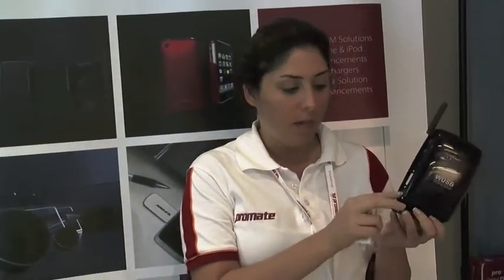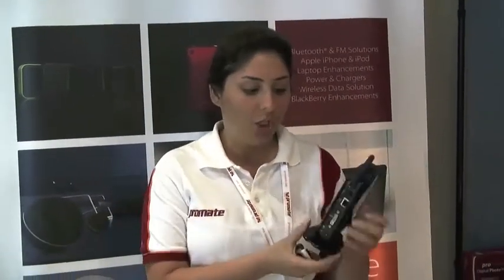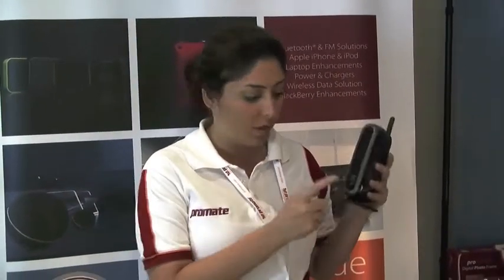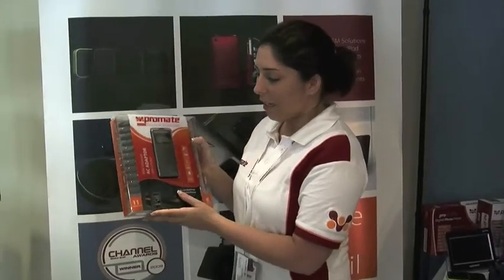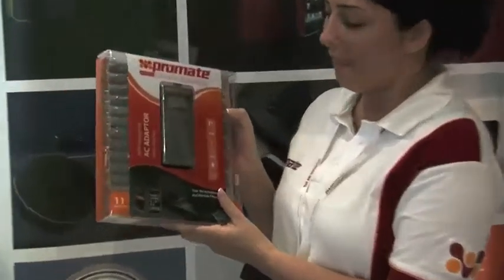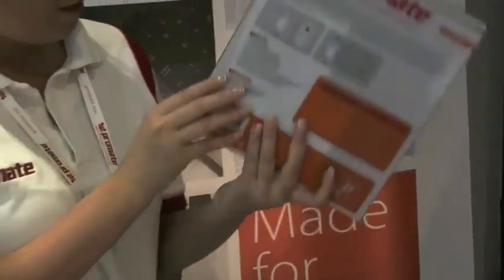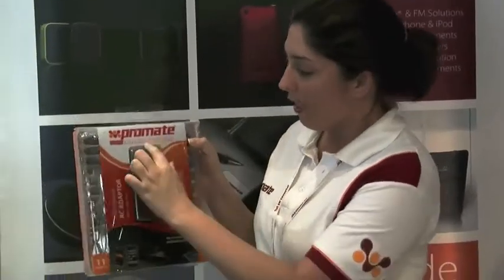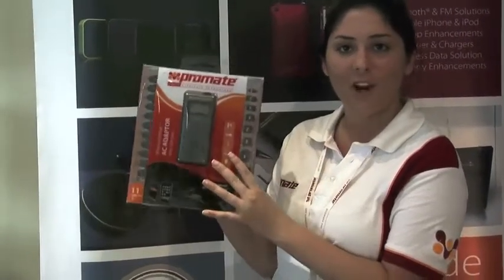ProMate at DCC MEA 2010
Promate's Rozana Mosameh shows off a few of the products that ProMate are displaying at DCC MEA 2010.